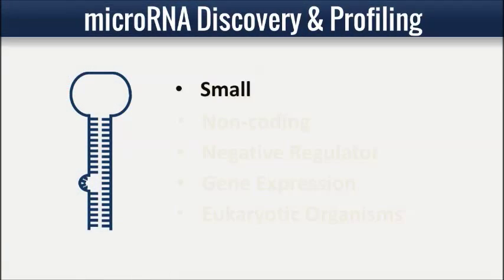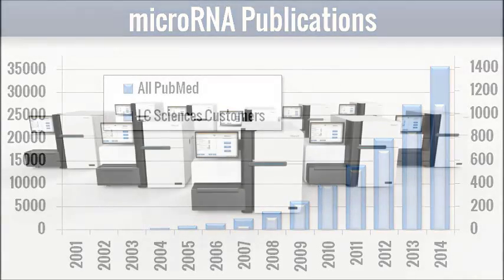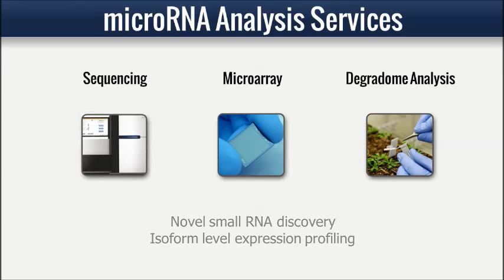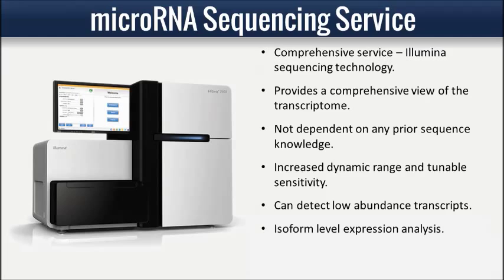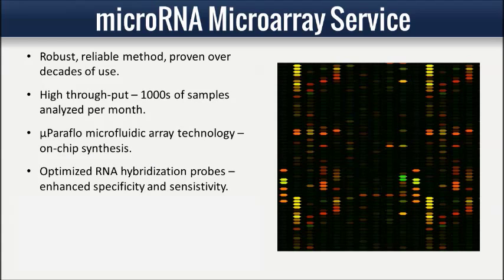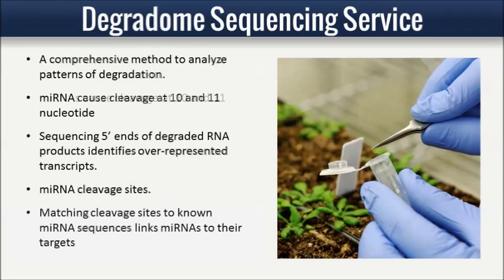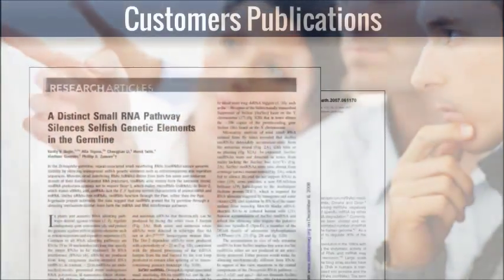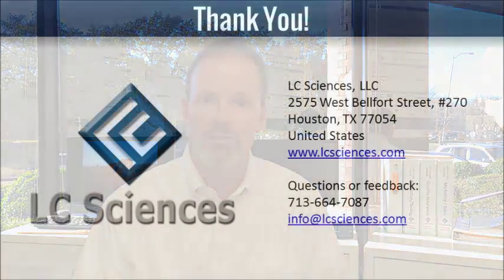microRNA Discovery & Profiling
microRNA Discovery & Analysis

MicroRNAs are a class of small non-coding RNAs that are negative regulators of gene expression in eukaryotic organisms. Some common characteristics of microRNAs include: short length (17-25nt), predictable stem and loop structure of precursors, highly conserved nature, existence in high copy numbers, and their expression is tissue (and developmental stage) specific. Additionally, their mechanism of action is far reaching and complex. Each individual microRNA may control many genes and it is estimated that microRNAs regulate the expression of up to 1/3 of all human genes.

The study of microRNA is growing rapidly as researchers discover new microRNAs and uncover the importance of these small regulatory elements linked to a wide range of biological functions. Contributing to the rapid rate of new discoveries is the development of several new advanced technologies such as high-throughput sequencing and custom microfluidic arrays. The increasing availability of these technologies makes the discovery of new sequences in lesser understood organisms now routinely possible. The miRBase sequence database is the primary public repository for newly discovered microRNAs and the number of miRBase entries has grown rapidly to almost 30,000 in the latest version.

LC Sciences offers a complete suite of microRNA analysis services giving you access to these latest technologies that are enabling discoveries in this exciting field of biology. Our services include: microRNA sequencing for discovery and digital expression profiling applications, microRNA detection microarrays for differential expression profiling and confirmation of the newly discovered microRNAs, and degradome sequencing for microRNA target identification in plants and some animal species.

LC Sciences provides a comprehensive sequencing service utilizing Illumina’s high-throughput sequencing technology which enables comprehensive, highly sensitive and specific discovery and profiling of all forms of small RNAs in your sample.

The sequencing strategy provides a comprehensive view of the transcriptome because it is not dependent on any prior sequence knowledge. Expression profiling is possible for any species, even those with little known genome information and sequencing is the method of choice for discovery of novel microRNAs.

Because each individual transcript in your sample is sequenced, the technology is well suited to detecting low abundance transcripts and differentiating biologically critical isoforms.

Unlike microarrays, which measure probe intensities, sequencing quantifies discreet, digital read counts aligned to a particular sequence.  Therefore digital transcript expression analysis is achievable.

For routine expression profiling, microarrays are a robust, reliable method proven over decades of use.  For expression profiling of known microRNAs, LC Sciences comprehensive microarray service provides a high-throughput, fast, and cost-effective solution.

Our microarrays are built on the innovative µParaflo® microfluidic technology platform. Optimized RNA hybridization probes ensure uniform hybridization with enhanced specificity and sensitivity. Flexible on-chip synthesis means we have standard microarrays available for every organism containing the latest probe content from the miRBase sequence database. We routinely synthesize custom arrays for profiling non-model species, validation of computational predictions, and sequencing data follow-up.

Degradome sequencing provides a comprehensive means of analyzing patterns of RNA degradation. Sequencing of the 5’ ends of degraded RNA products allows identification of over-represented 5’ ends. Because microRNAs can cause endonucleolytic cleavage of mRNA by extensive and often perfect complementarity to mRNAs, matching cleavage sites to known microRNA sequences links microRNAs to their targets.

LC Sciences degradome sequencing service has confirmed many known and revealed novel plant microRNA targets.